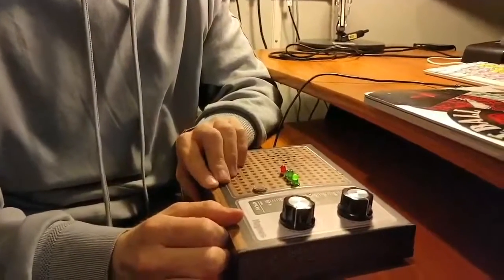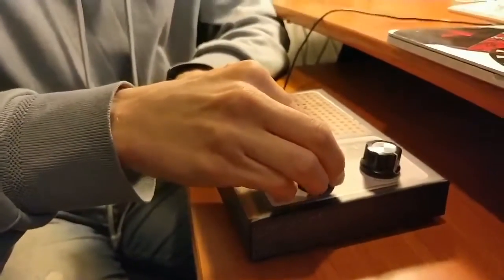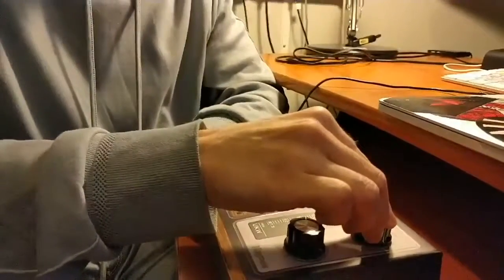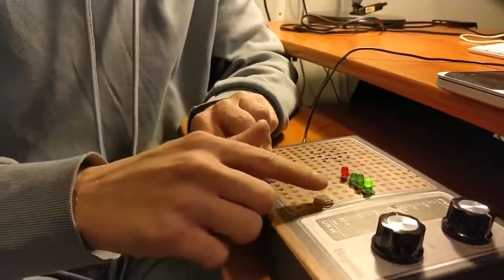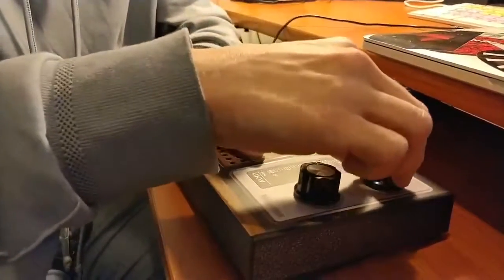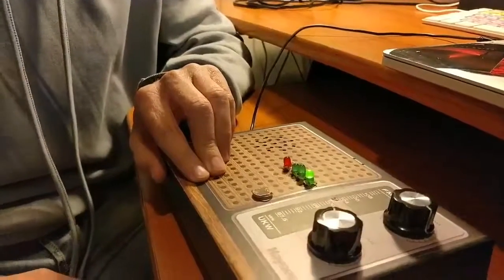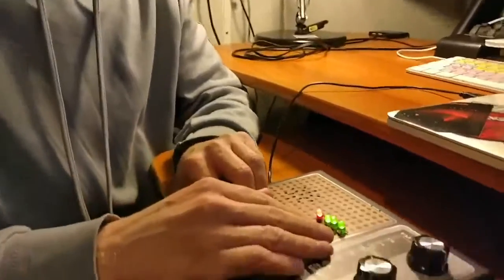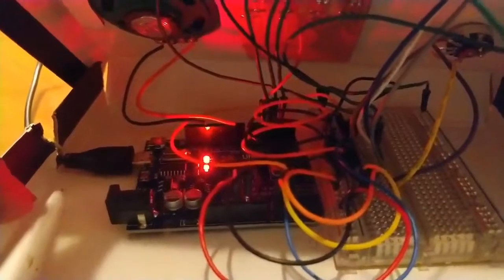Tech 2019 Audio Technology 2 Arduino Mini Project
Ben and Iain's Theremin for the Arduino Mini Project.